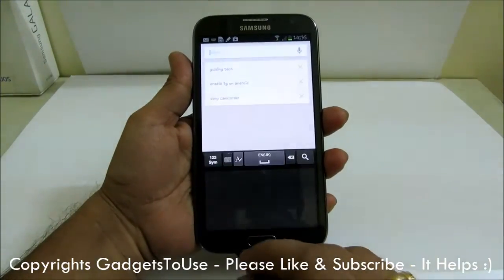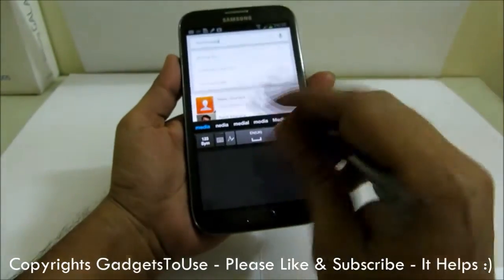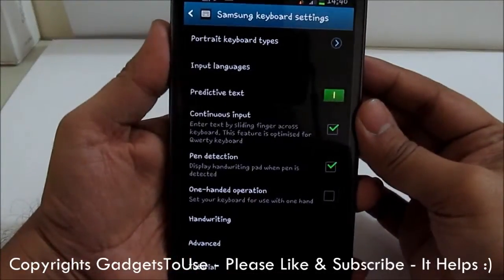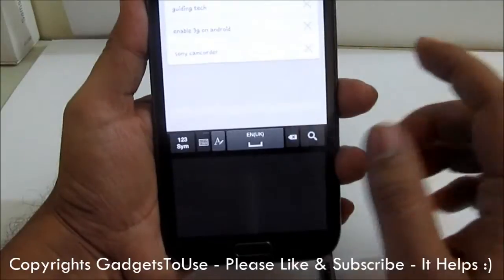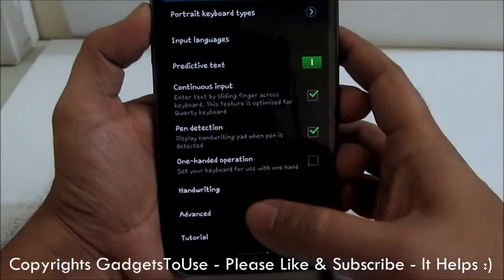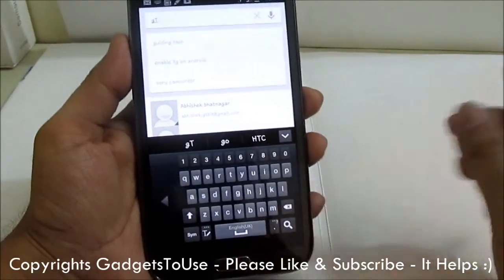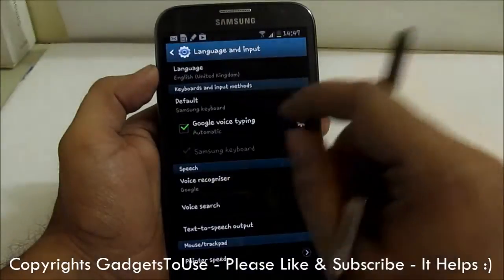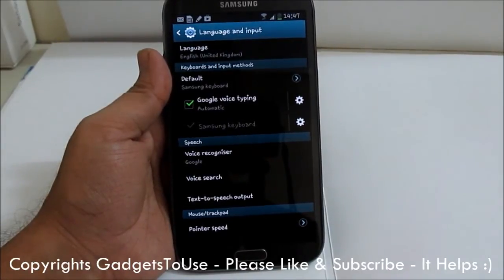Samsung Note 2 On Screen Keyboard Tips, Tricks and Hidden Features Explained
This video tells you some virtual keyboard tips and tricks on note 2 and how you can type in different ways using samsung keyboard including with s pen, finger swipe typing and normal 3x4 or qwerty keyboard type.